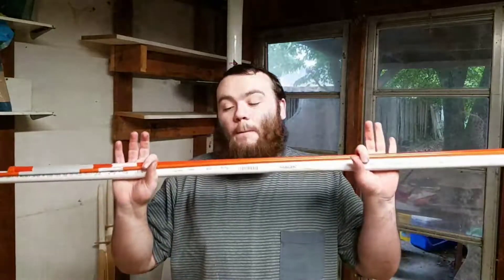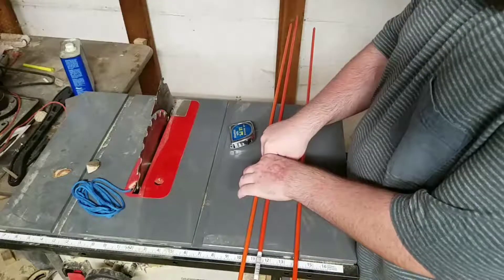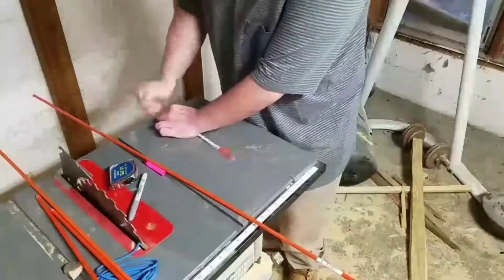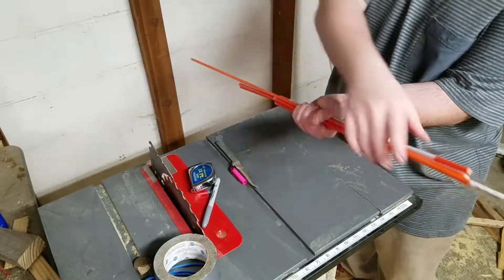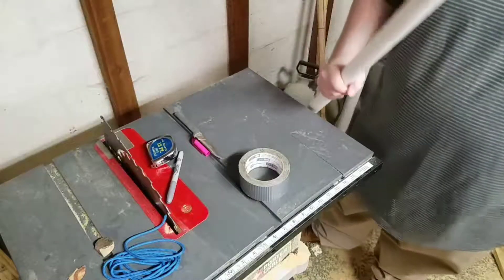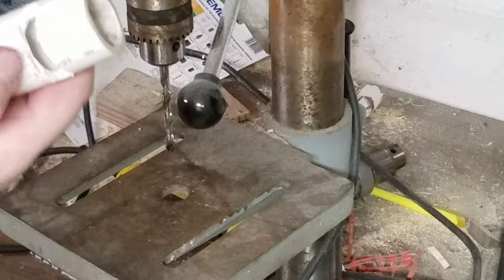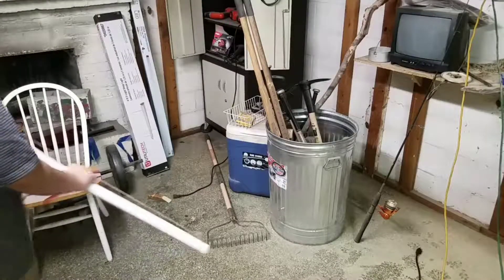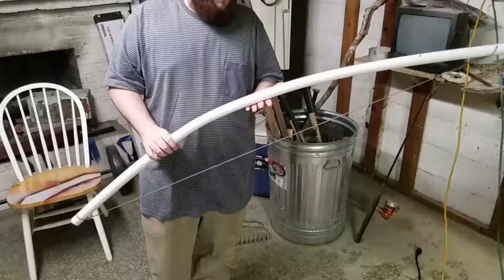HOW TO MAKE A PCV BOW! ($9!!!!)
Hey guys today we are making a pvc bowand well ya that says it all